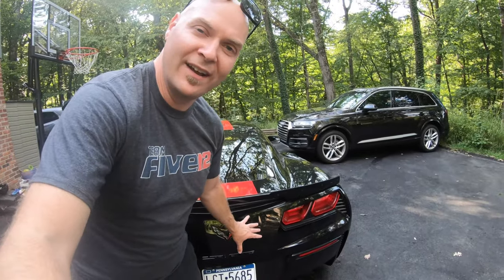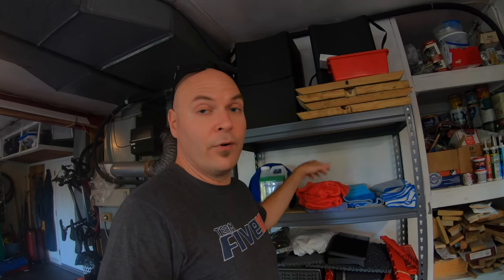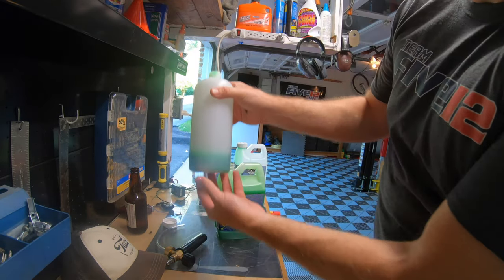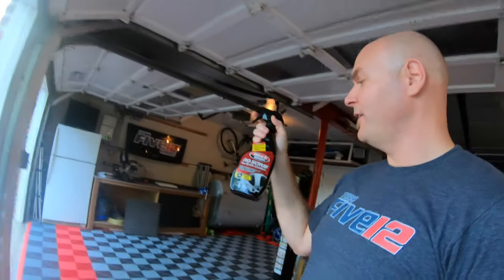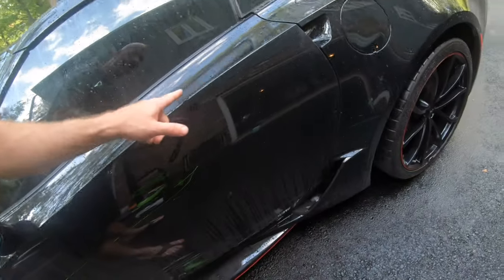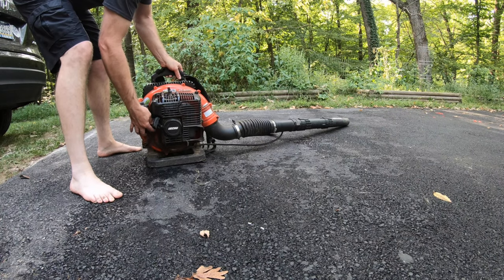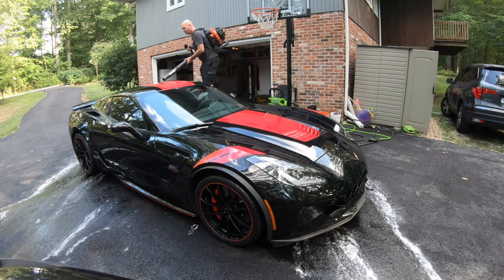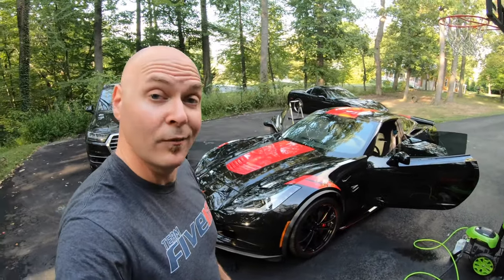Maintenance Wash on the C7 Corvette - Prepping for Cars & Coffee!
In this video, I do a quick maintenance wash on my 2017 C7 Corvette Grand Sport.  It typically takes me just about an hour to do a maintenance wash on either of my Corvettes.  This is Part 1.  In Part 2, we make a trip to Cars and Coffee in Malvern, Pennsylvania and meetup with a surprise guest!

I typically use the 2 bucket method when washing my Corvettes, however, I had to use only one bucket this time.

2017 C7 Corvette Grand Sport Heritage 3LT
Stock...For Now!!
1999 C5 Corvette FRC (Fixed Roof Coupe)
LS1
Lunati Cam
Blackwing Intake